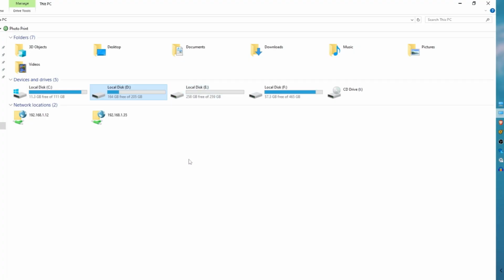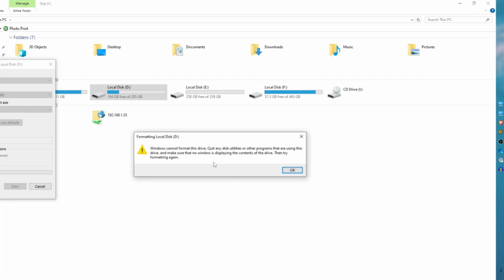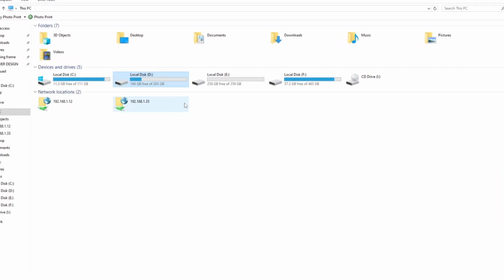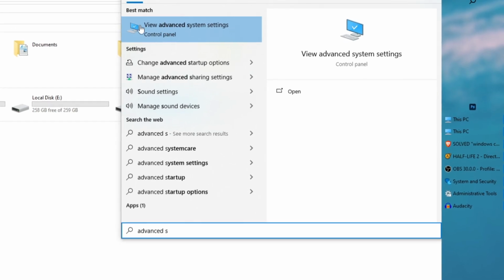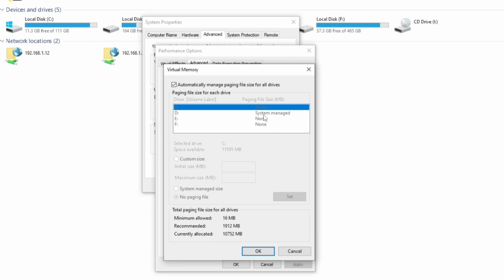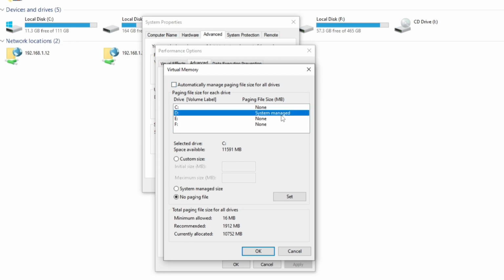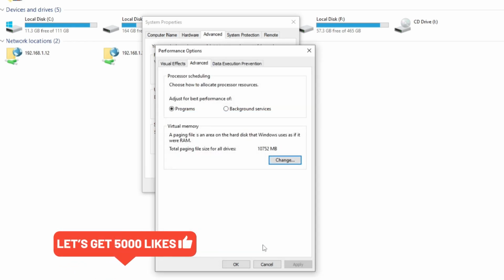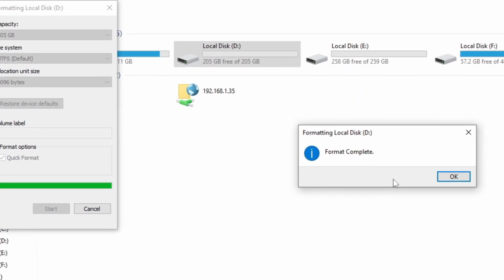windows cannot format this drive quit any disk utilities or other programs that are using this drive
Having trouble formatting your drive on Windows? In this video, we'll show you how to fix the error message "windows cannot format this drive.quit any disk utilities or other programs that are using this drive" and what to do if any disk utilities or other programs are using the drive. Don't let this issue stop you from formatting your local disk - watch this video and learn how to easily resolve it.